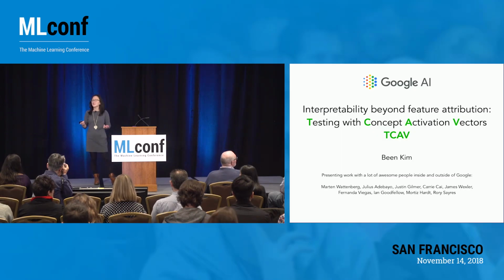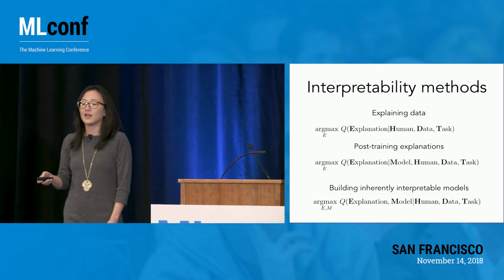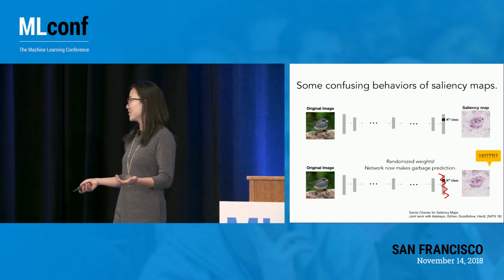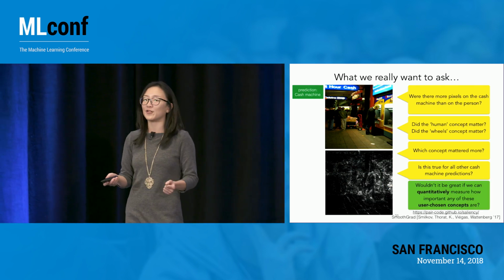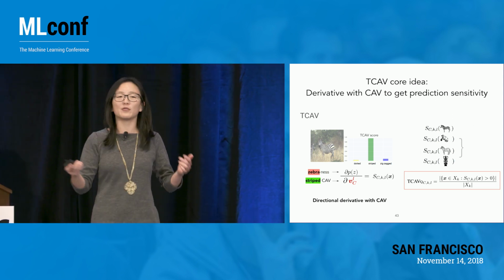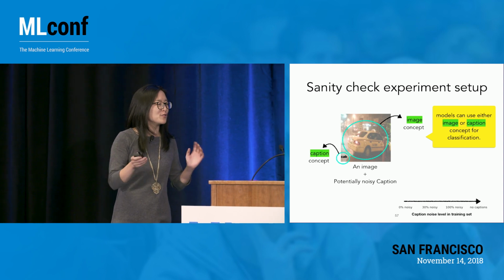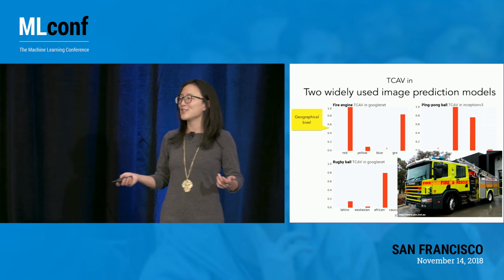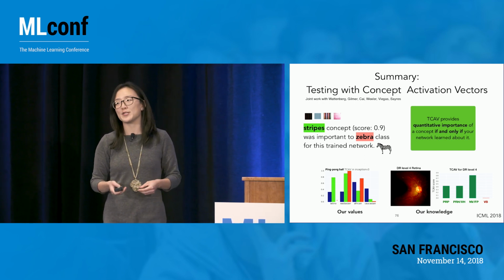Interpretability Beyond Feature Attribution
Quantitative Testing with Concept Activation Vectors (TCAV)
Been Kim, Senior Research Scientist, Google Brain
Presented at MLconf 2018
Abstract: I will share some of the recent results for improving interpretability when you already have a model (post-training interpretability) and our work on ways to test interpretability methods. Among them, I will take a deeper dive in one of my recent work – testing with concept activation vectors (TCAV) – a post-training interpretability method for complex models, such as neural network. This method provides an interpretation of a neural net’s internal state in terms of human-friendly, high-level concepts instead of low-level input features. The key idea is to view the high-dimensional internal state of a neural net as an aid, not an obstacle. We show how to use concept activation vectors (CAVs) as part of a technique, Testing with CAVs (TCAV), that uses directional derivatives to quantify the degree to which a user-defined concept is important to a classification result–for example, how sensitive a prediction of “zebra” is to the presence of stripes. Using the domain of image classification as a testing ground, we describe how CAVs may be used to explore hypotheses and generate insights for a standard image classification network as well as a medical application.